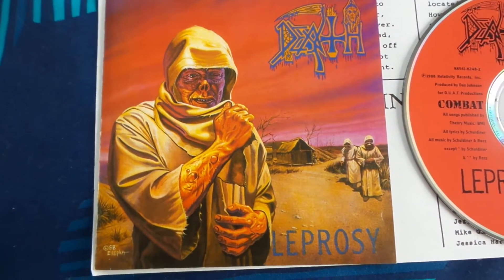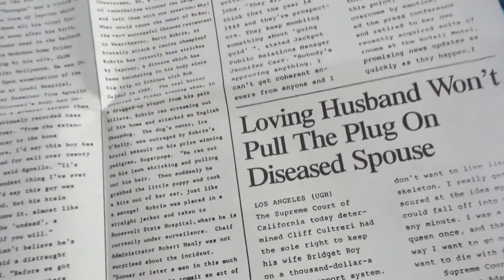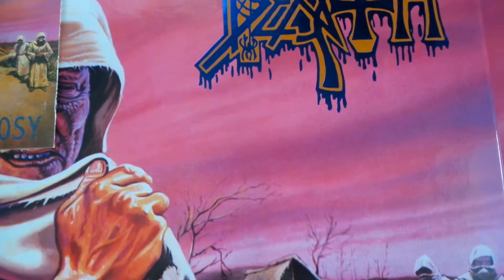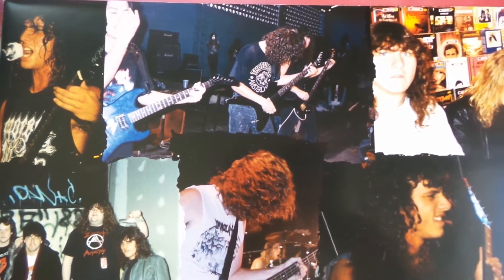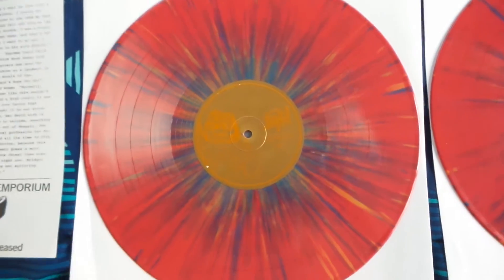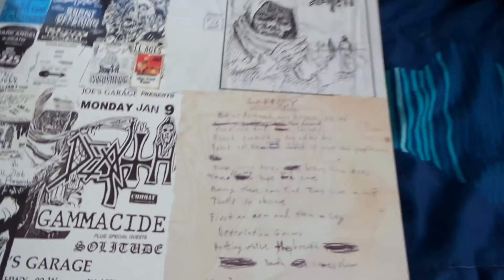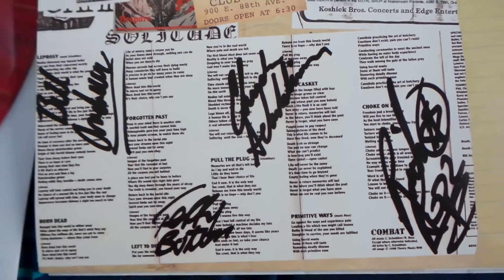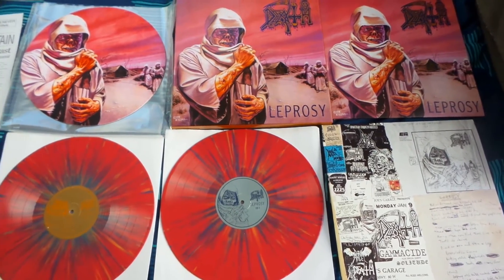Death - Leprosy vinyl LP boxset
A look into my Leprosy boxset and CD.